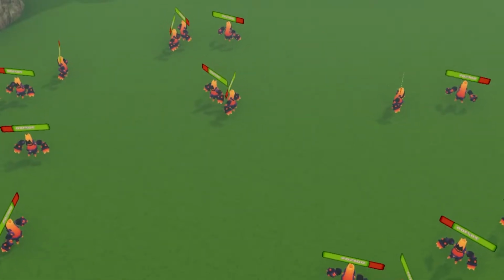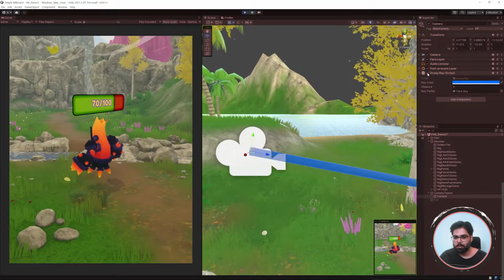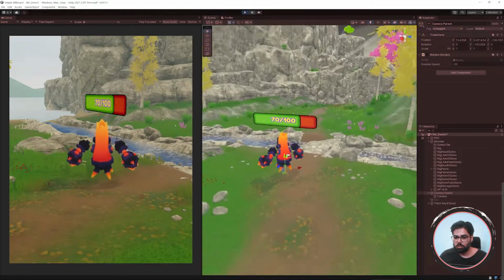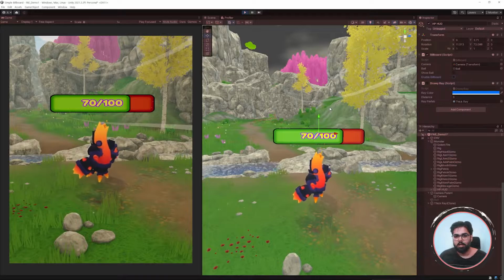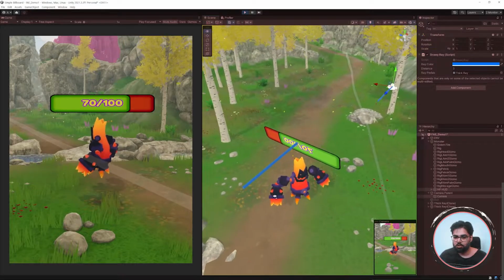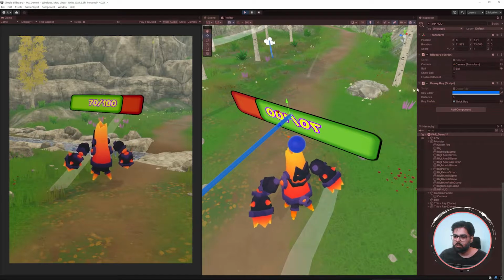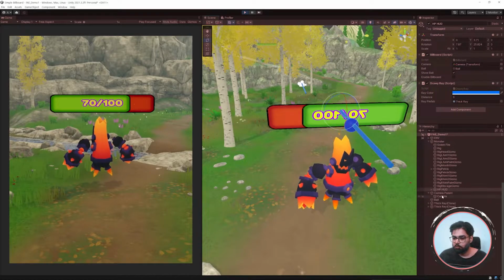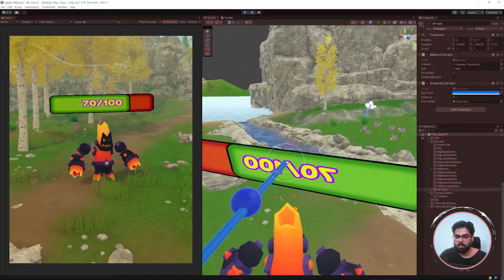Understand Billboard Implementation in Unity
Simple explanation of how Billboards work in Unity3D
If you liked this video and want me to create more explanation videos, kindly comment on which topic you would like the next video.